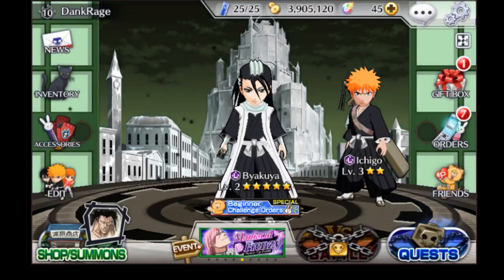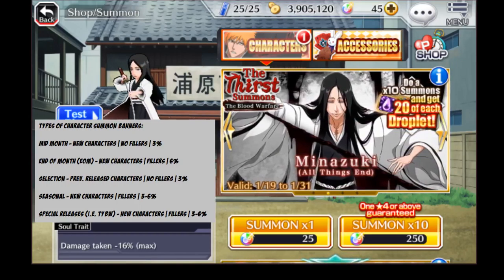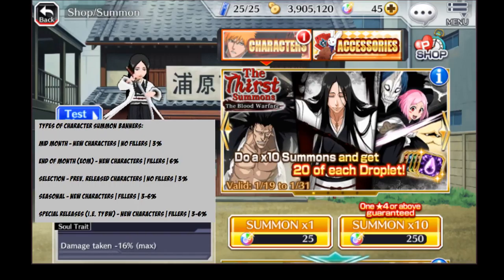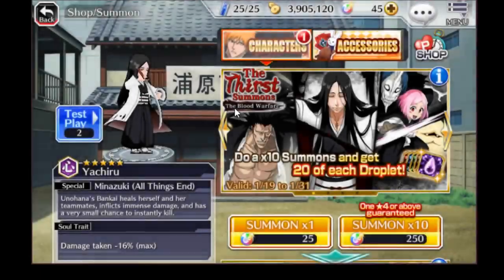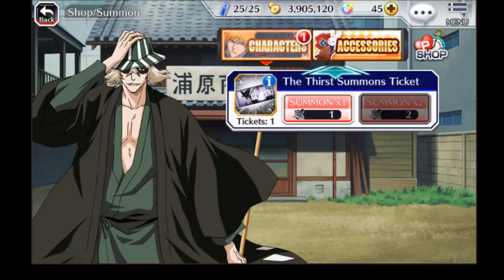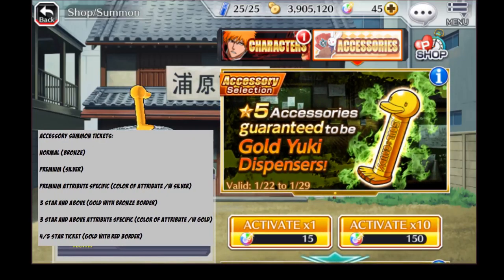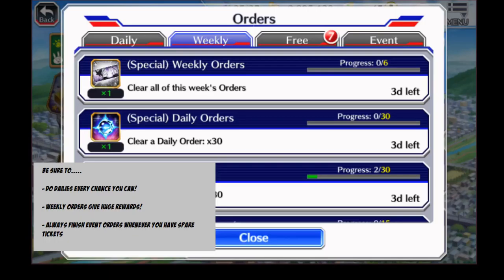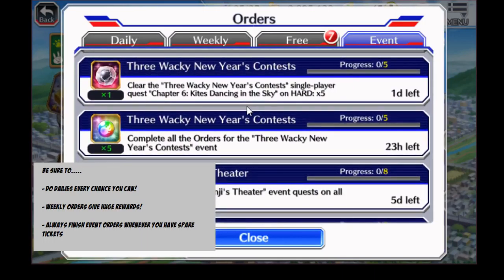Bleach: Brave Souls - Beginner's Guide #1 Shop/Summon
In this new attempt at a Beginner's series, I'm showing newer players the facets of the Shop and Summon screens. Let me know if I missed anything! More in-depth videos to come soon! Enjoy!

And if you enjoyed the content, feel free to hit that sub/like button!